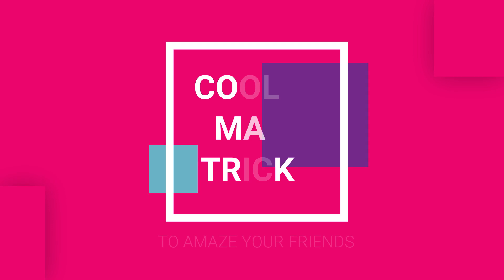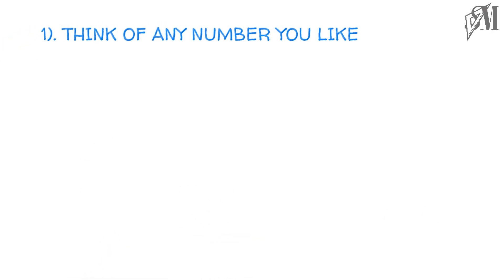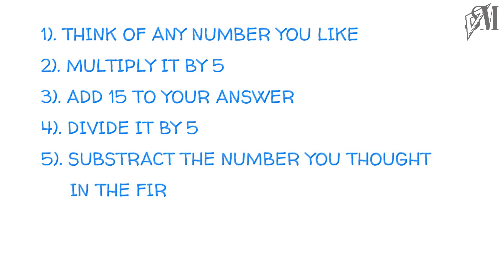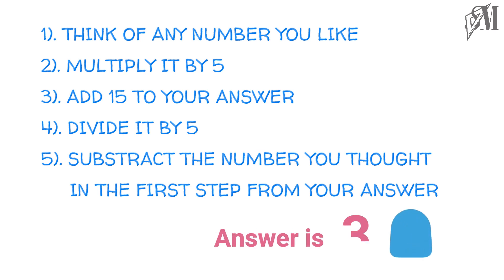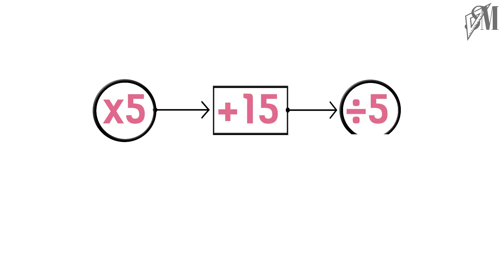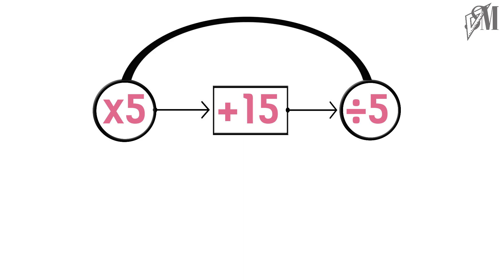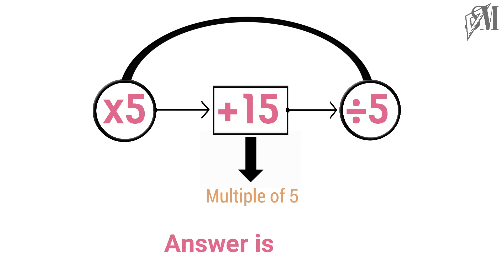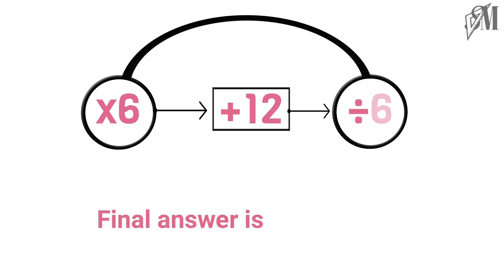A simple MATH Trick to Amaze Your friends in 5 Seconds